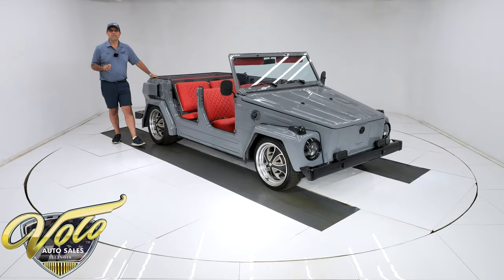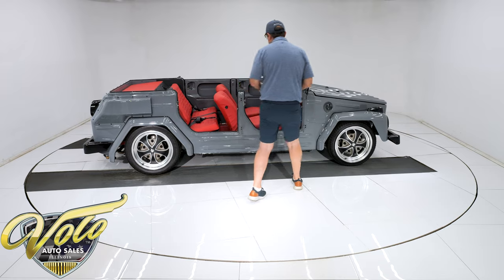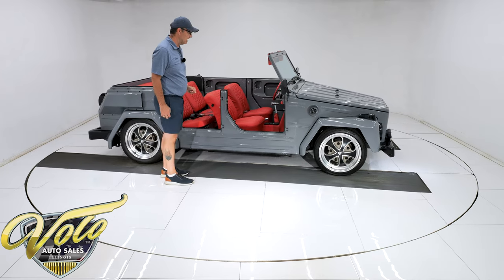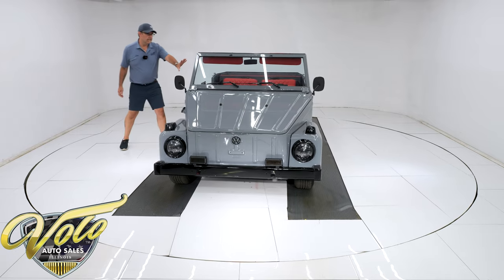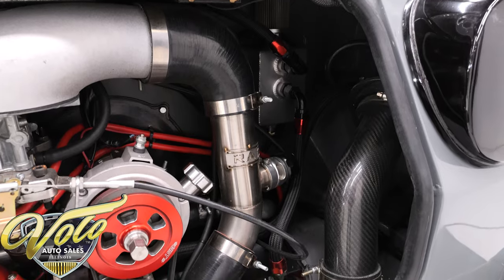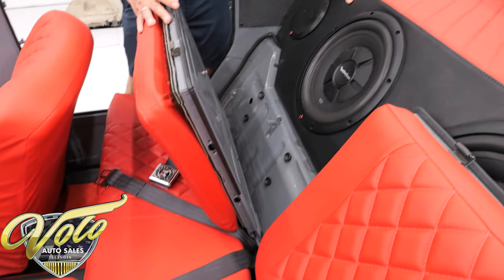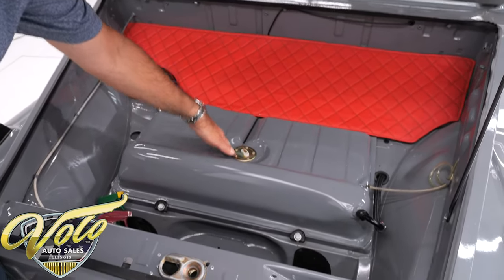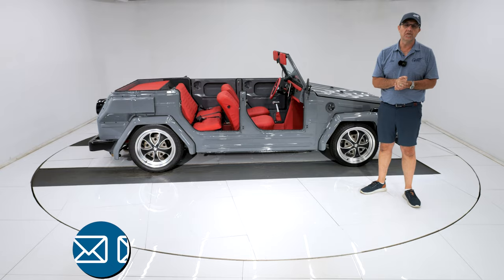1974 Volkswagen Thing 181 for sale at Volo Auto Museum (V21108)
Over $100,000 just spent at a professional shop; one of the coolest Things on the planet! We have photos and a folder stuffed with documentation of the build. It was literally taken apart as far as you can take it. Put back together with many upgrades and performance equipment. It's fast and the handling lives up to the power.

EXTERIOR: Stripped to a bare metal shell. There is no rust or damage. The rear fenders are 2 inches wider for a fat tire. Custom made metal ram air intakes. The deck lid is vented. All 4 doors lift right off and windshield folds down for a real open air experience. The trim is blacked out. LED headlights and taillights, smoked lenses and custom fog lights. Brand new convertible soft top and frame still in the package which installs easily. It was left off for a cleaner look. Complete set of side curtains are included. It also has an optional hardtop that was restored. It is riding on a set of 17 inch classic Falcon Wheels with custom lugs and performance tires.

INTERIOR: The interior really pops! The gutted interior was prepped and painted body color. All new wiring harness. Bright red heated seats with diamond stitched upholstery and memory foam cushions. The dash pads and console are upholstered. It features a Tesla style navigation with Bluetooth. Rockford Fosgate speakers, amp and sub woofers in a custom made box. $400 billet shifter and billet pedals. GPS speedometer with a tachometer. Other features include USB ports, color match steering wheel, cup holders, red mats, carpeted floor, billet e- brake handle and red boot.

ENGINE COMPARTMENT: The 1,585 cc, 46hp motor was replaced with a high performance turbo charged 2,276 cc stroker motor Dyno tuned at 202hp! It was professionally built by Dyno Source Performance, we have detailed receipts. They started with a new magnesium stroker block, forged pistons, straight cut cam and crank gears, turbo cut cam, high ratio performance rockers, billet lifters, Mofoco 050 Rasser heads, high rev chromoly push rods, chromoly flywheel, high volume oil pump with filter and more. It has a Rodney Adams stainless RAD X260 ball bearing turbo kit. Complete MSD ignition system with Pro Billet distributor, boost timing master and a 2 step kit. Holley carb custom made for this application. It has a large oil cooler with electric fan, 90 amp alternator and carbon fiber air intake. Billet pulleys, oil filler, valve and covers. Custom 3 inch stainless exhaust. The engine bay is painted and detailed.

TRUNK COMPARTMENT: It has been stripped and painted glossy. Red diamond stitched upper and lower mats. New fuel tank and sending unit.

UNDERSIDE It was a full pan off restoration. It is all rust free clean metal painted gloss black. New Mofoco high performance built trans axle. It has 33 spline axles, rear sway bar, tubular truss bar, 200 mm stage lll clutch. Rebuilt brake system, upgraded to disc at all four wheels, new lines, Porsche Master cylinder and working e-brake. Up front has drop spindles, swaybar and 2 inch narrowed front adjustable beam. In back it has rear adjustable spring plates. Energy suspension bushings.

This is one bad ass Thing! A blast to drive. So many combinations: hardtop, soft top, no top. Doors on, doors off. Windshield up or down. Lots of fun whatever you choose. Great conversation piece too. You can't take it anywhere without people making comments, all good ones. It went to 2 shows and won 1st place at both. VW buses consistently bring way into the 6 figures, this Thing is cooler than those!